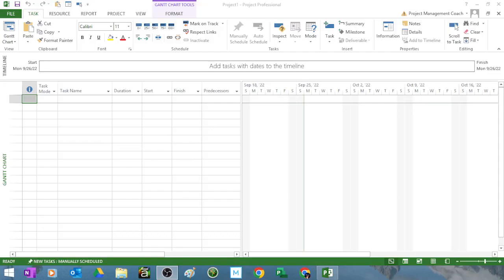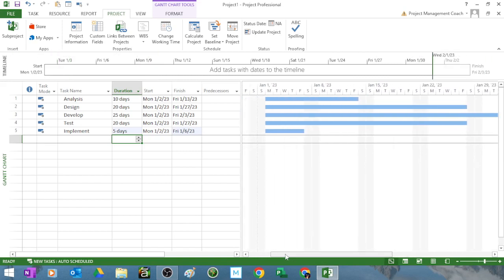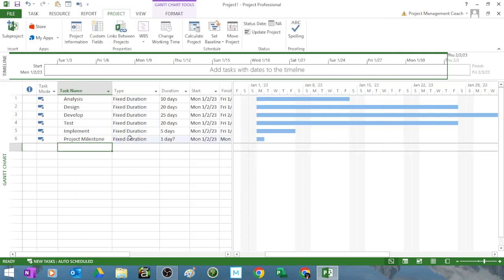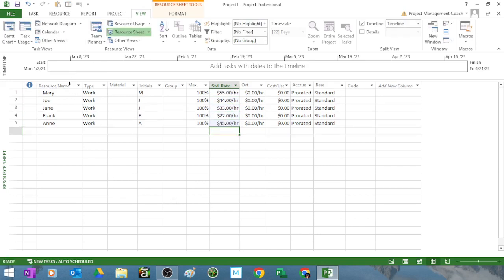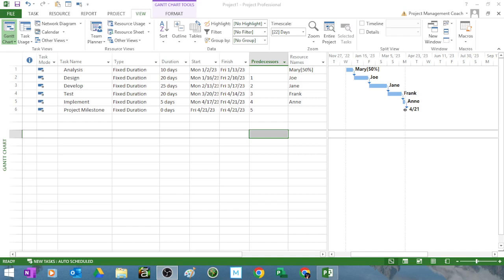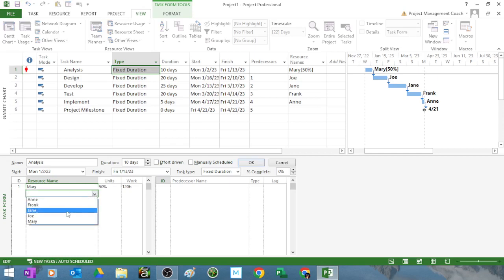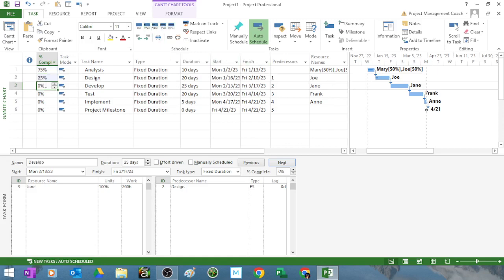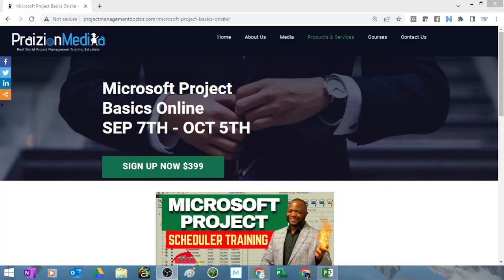Microsoft Project Made EASY in 10 Minutes!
MS Project is not as hard if you know what you are doing!
for 1-1 training on any project management or leadership topic